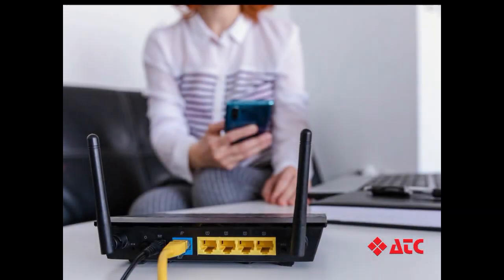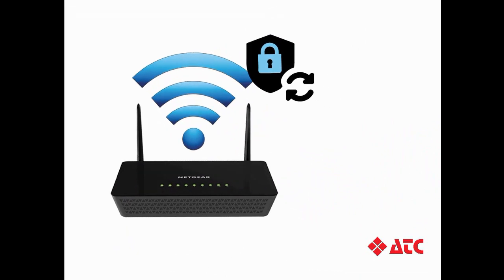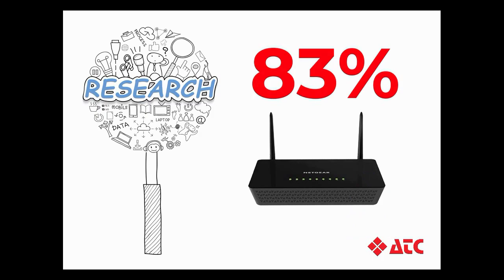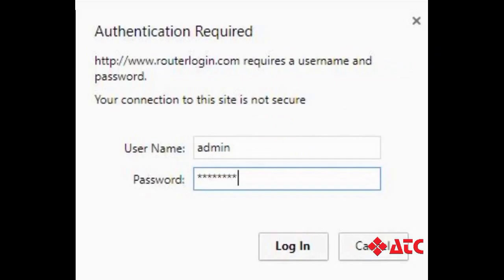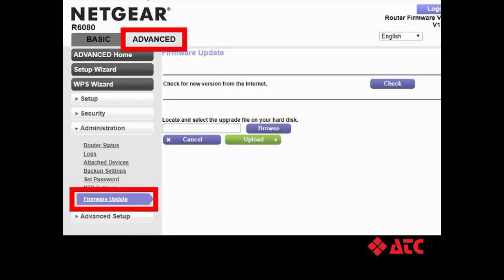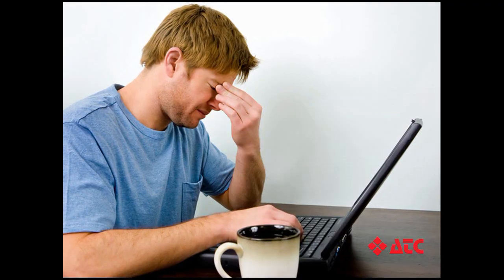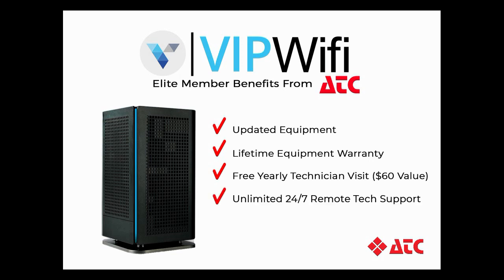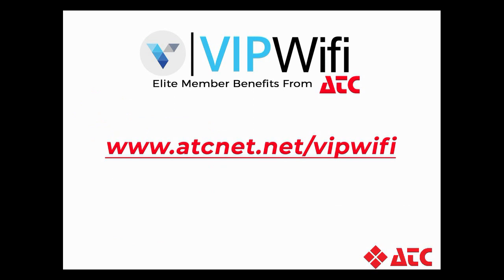How do I update my wireless router?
Wifi routers require frequent updates to stay ahead of online hackers and security threats. Learn how to update your router AND an insider tip on how to ensure your equipment is always updated FOREVER